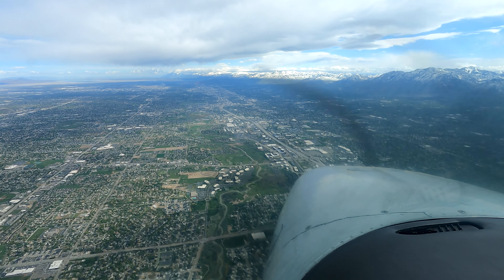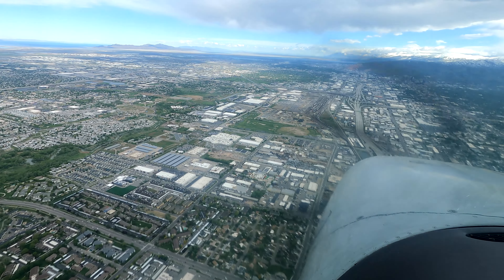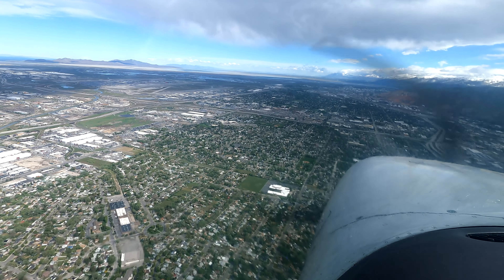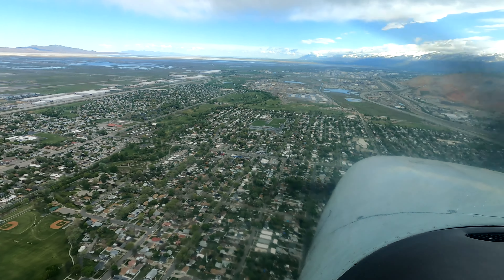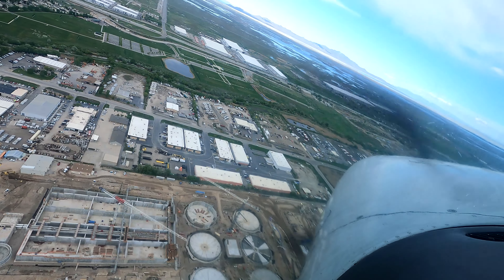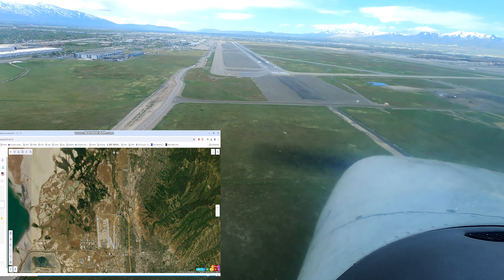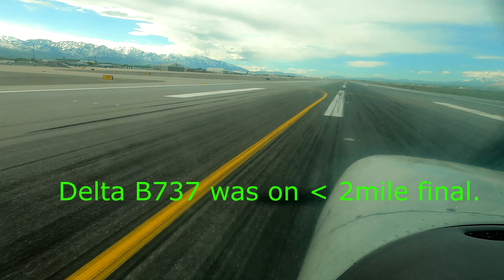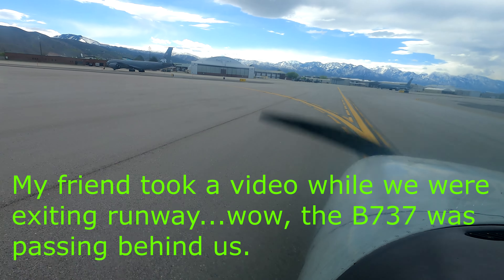"Expedite off runway, turn left at kilo 5, do it NOOOW" My First Landing at Salt Lake Airport |C-182